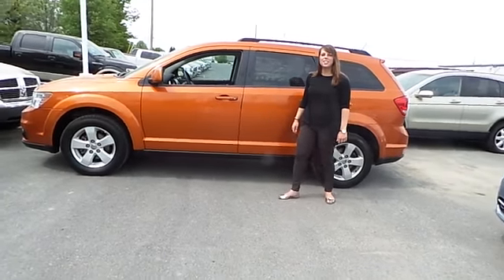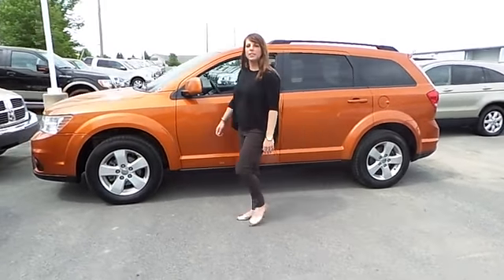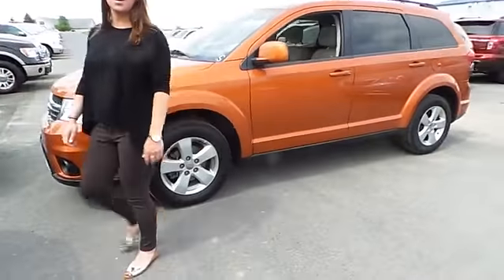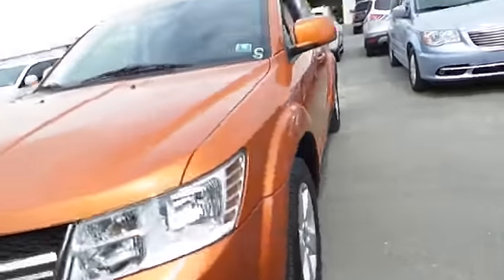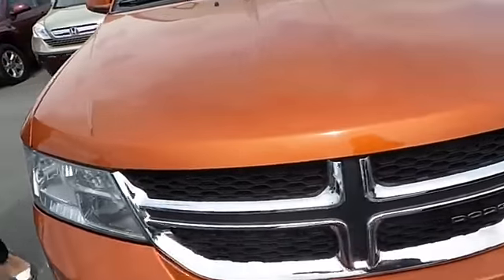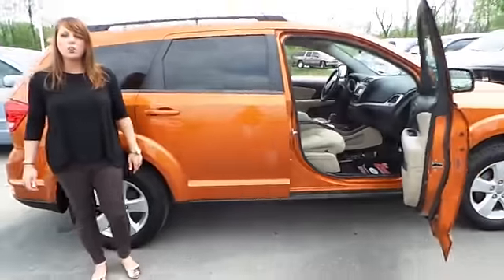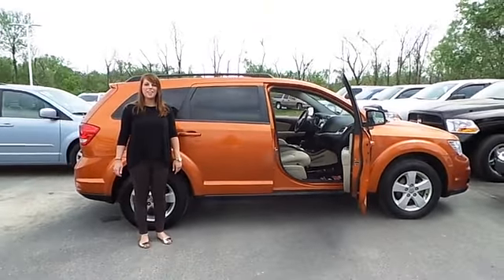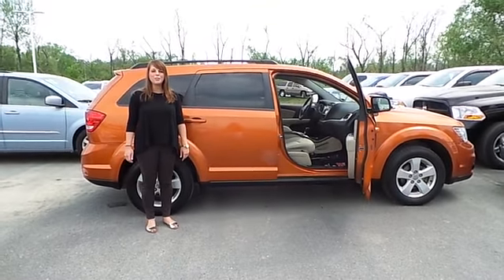2011 DODGE JOURNEY Lewisburg, PA L3128A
2011 DODGE JOURNEY Lewisburg, PA
Stock# L3128A